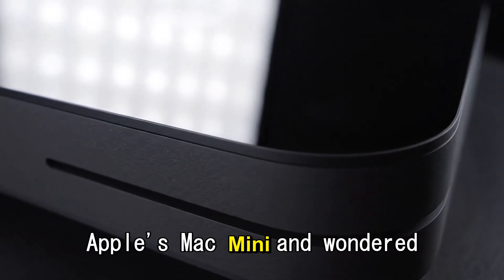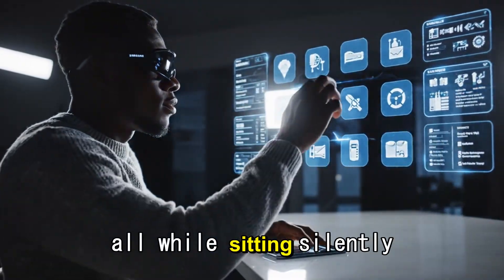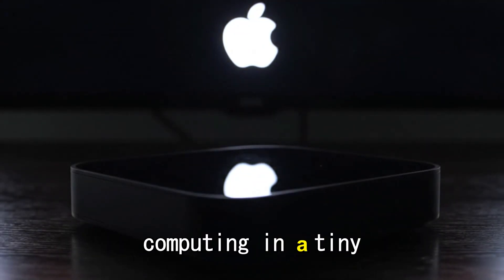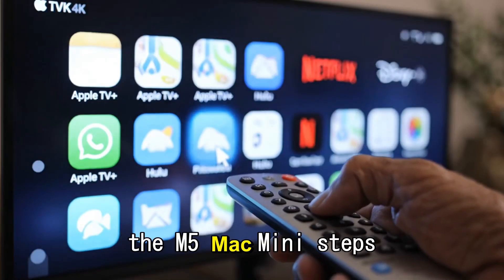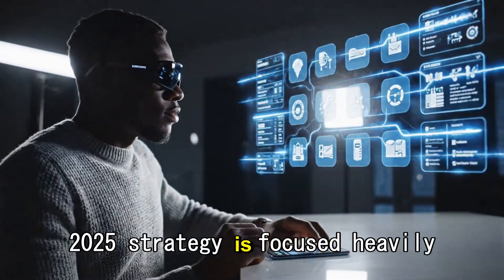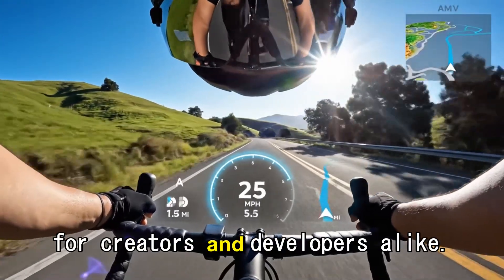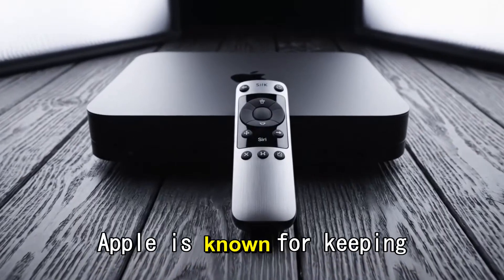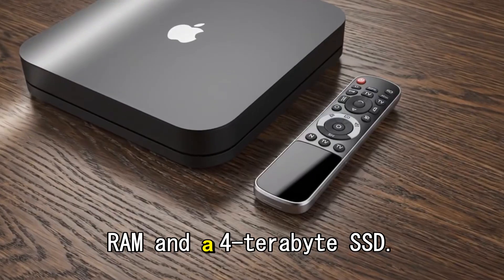Apple's M5 Mac Mini: Full Price, Specs, and Design Leaks!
The M5 Mac Mini is coming, and the details are finally here! We've just received major information about the M5 Mac Mini release date, its potential price, and the shocking new features powered by the Apple M5 chip.